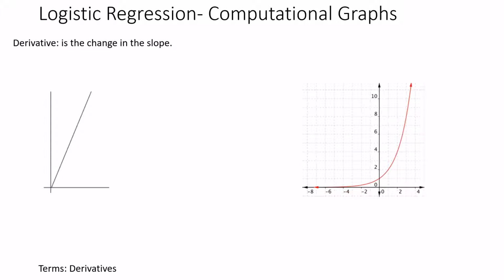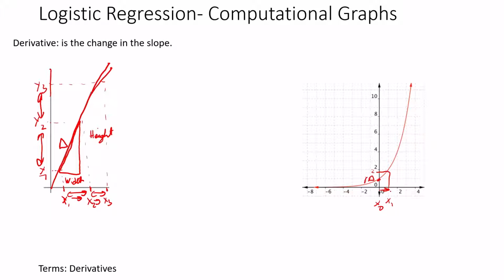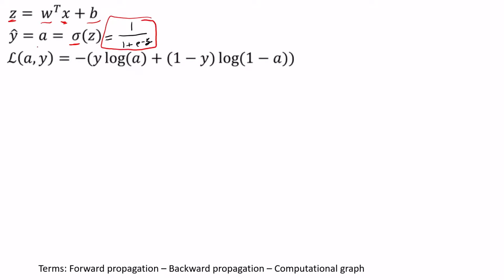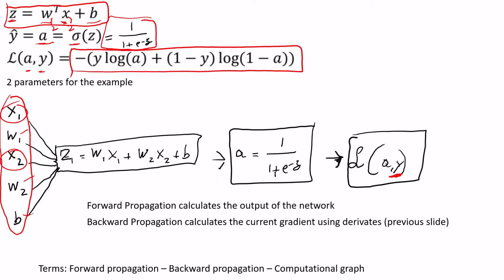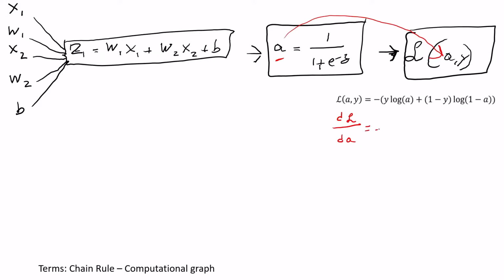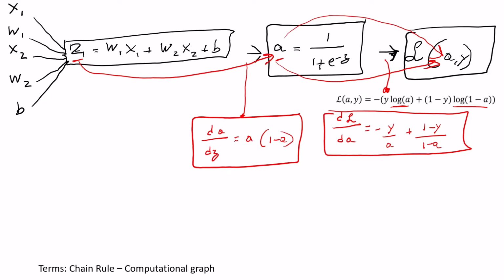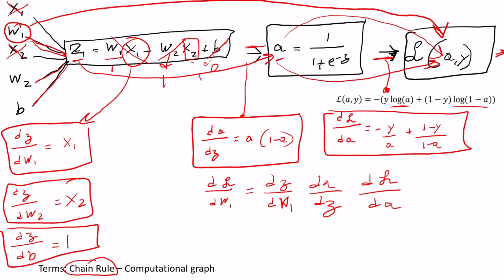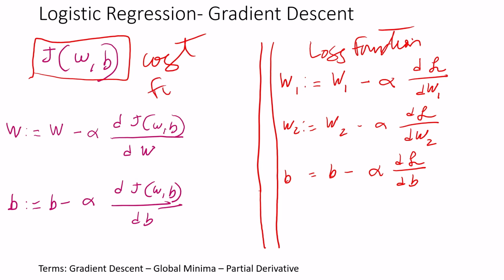Lec 2.3: Computational Graphs for Logistic Regression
Hi, In this lecture we will talk about computational graphs.

Before we begin, let us start with understanding what are derivatives.

A derivative is a fancy word for change in slope value. For example, if x changes with a certain value, what is the corresponding change of y? If x changes again with the same value, how much does y change again? We illustrate a graph with two examples to show how that might be different to establish an understanding of derivates. Derivates, in this case, are the change of height/width which gives the slope change.

Now let us hold on to this thought of what derivates are for a minute, and let us talk about computation graphs and tie both concepts together.

(Next  slide)

(recap equations of logistic regression)
(Simplified y-hat to a for sake of writing down calculations)

Now let us take an example of input with 2 parameters. According to the logistic regression equation, this corresponds to 2 Wt's and a b.

A Computation graph basically organizes the computation of a specific function.
(Explanation of the flow of computational graph, forward and backward propagation provided.)

(Next  slide)
To minimize the cost function, we want to know if we change the value of "a", how much will the loss function change? Let us derive that.

Next, if we change the value of "z" how much will the value of "a" be affected?

Next, if we change the value of "w1" how much will the value of "z" will be affected?

Taking all of the derivates into account, we have a chain rule of derivates that will help us calculate the gradient change.

(Next  slide)

Now we can plug the output of this into the equations presented previously for the cost functions, but we show the loss function instead. There we see how tuning the values of w1, w2, and b1 effects the value of the y-hat which in turn we can use to compare how accurate our model is with the actual value "y"